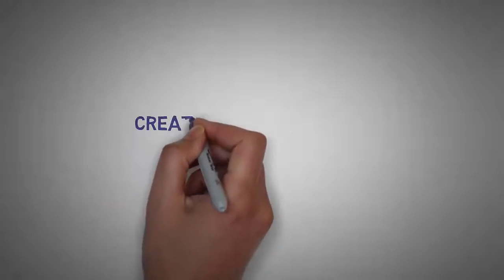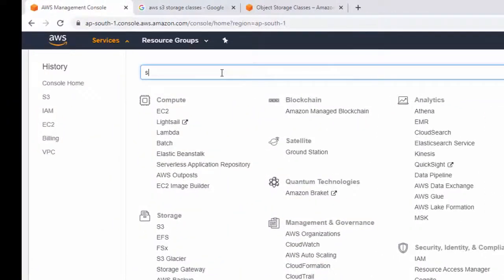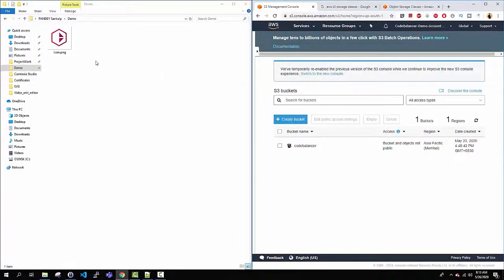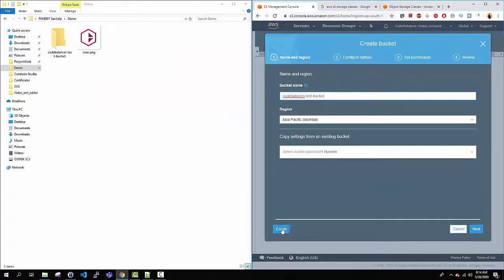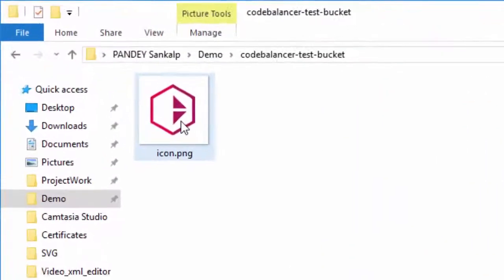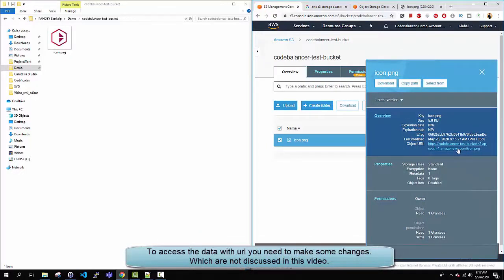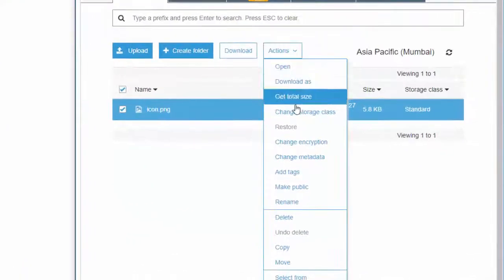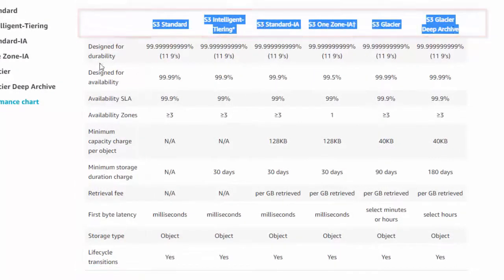AWS S3 Easiest Practicle Example || CodeBalancer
Know what is AWS S3 with practical , in the simplest way

This video is suitable for beginners as well as experienced persons with AWS.
Here we are trying to explain about AWS in simplest possible form with real life example, which will help yo put this concepts in your mind forever.